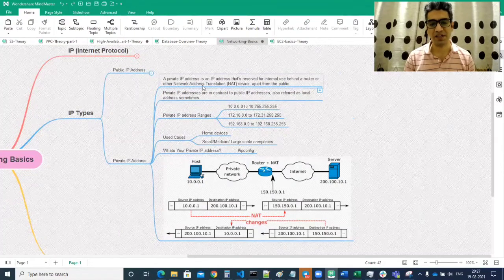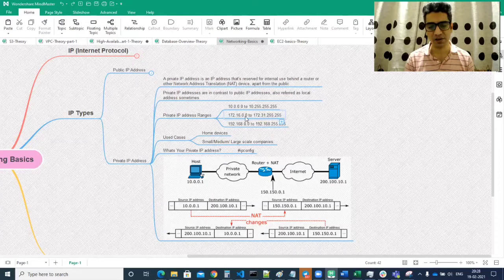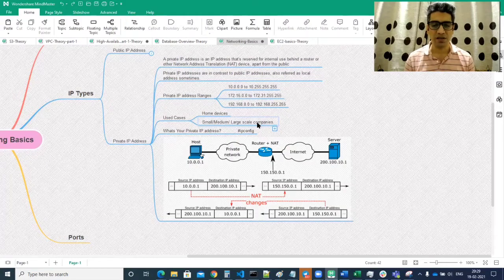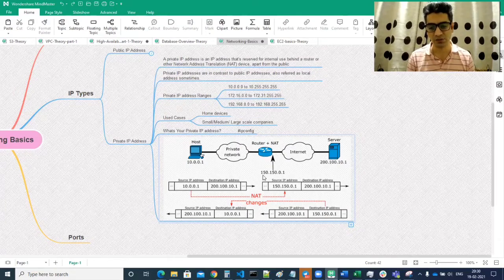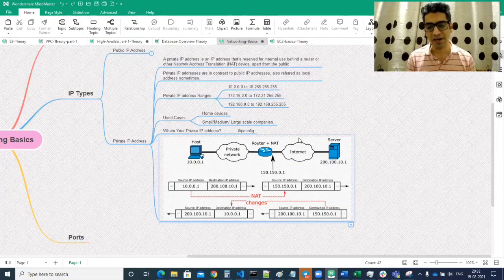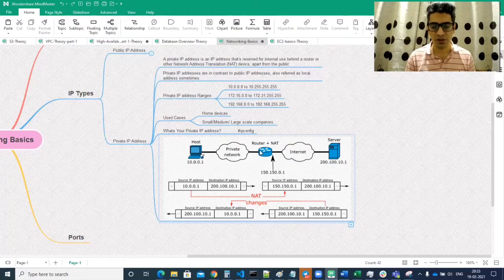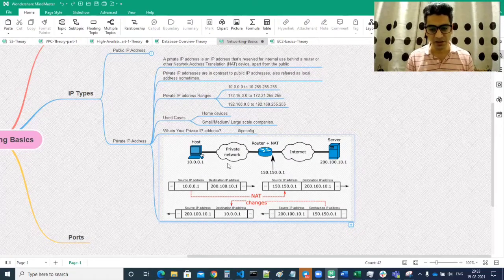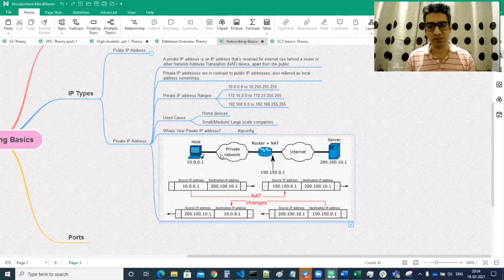PRIVATE IP - NETWORKING BASICS | FREE AWS TUTORIAL FOR BEGINNERS - EP 30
Another type of IP other than public IP. let's see how it's different from other types of IP

This Sunday @ 12:30 pm
We have 5 Day Cloud Champion Workshop@96 rs only.

Hear out what Anushri, Juie & Rohit has to say about our 5-Day Workshop.

FOLLOW ME ON
Checkout my other videos  as well.